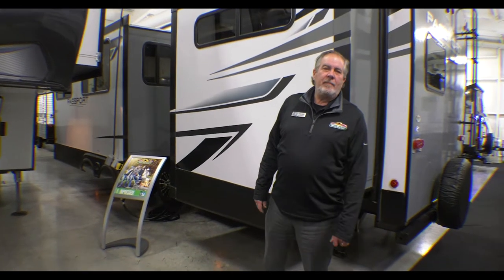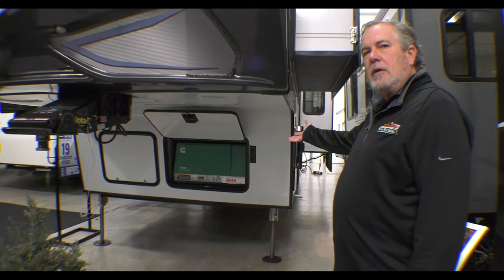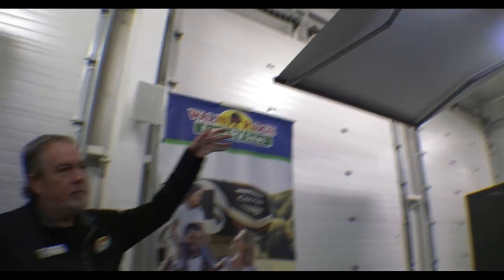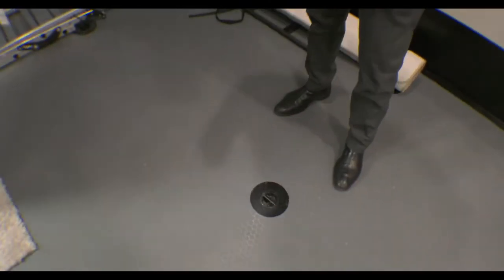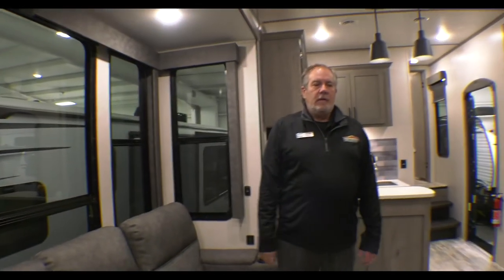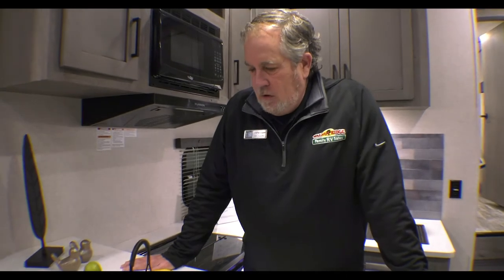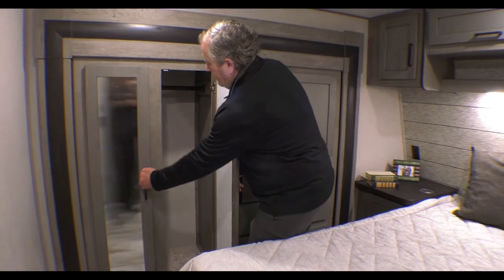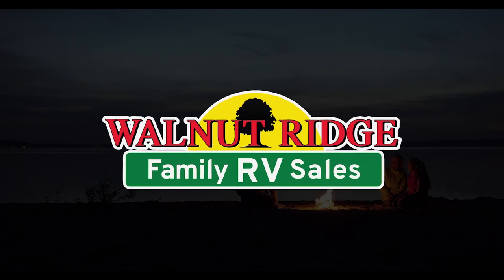2022 Carbon 418 Toy Hauler - Tour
Looking for a stylish toy hauler to take all your toys with you on your adventures? Check out this 2022 Carbon 418 Toy Hauler.